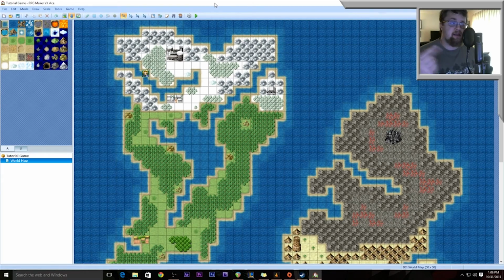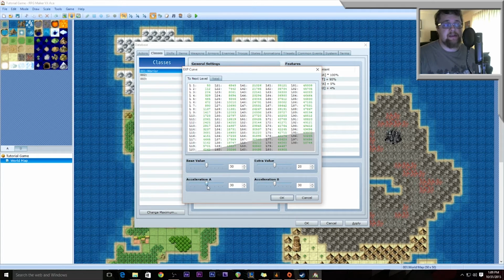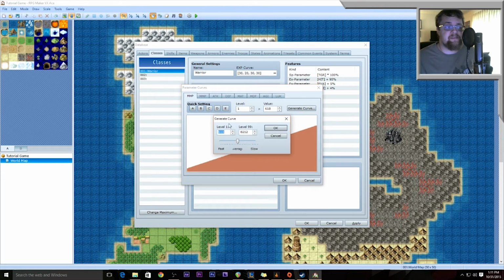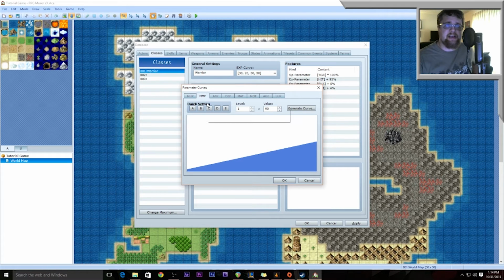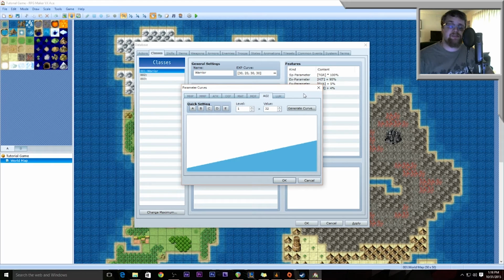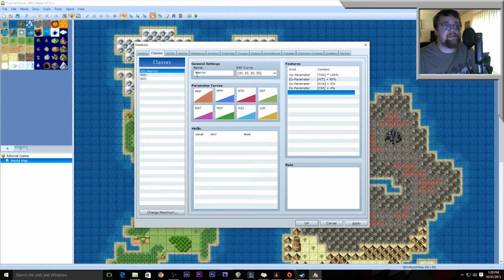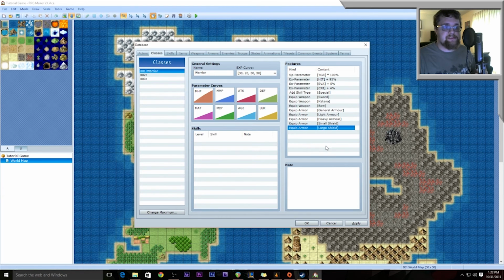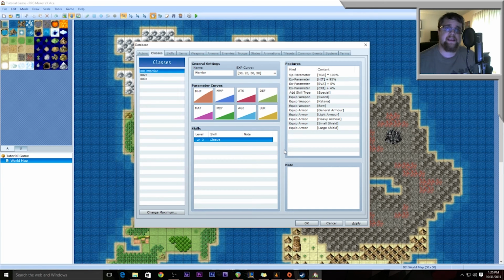Defining Character CLASSES | BenderWaffles Teaches - RPG Maker Tutorial HOW TO #6 Guide VX MV MZ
Wanna learn how to make a RPG of your very own? In this episode, BenderWaffles teaches how to define a character's class within RPG Maker!  (Some ideas also apply to RPG Maker MZ, RPG Maker MV, RPG Maker VX Ace and older versions)

0:00 - Intro
0:55 - Getting Into It
22:44 - Outro
23:38 - Special Guest Appearance